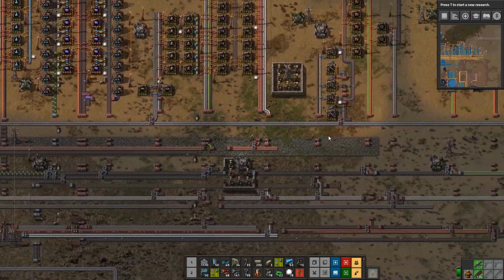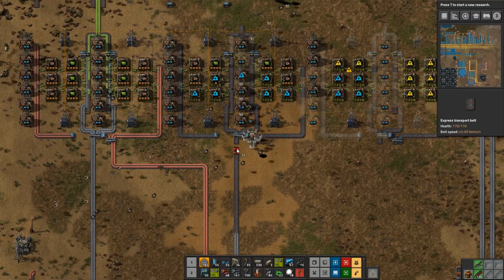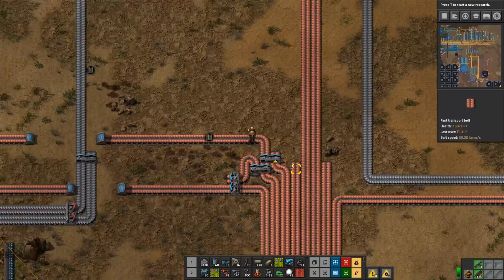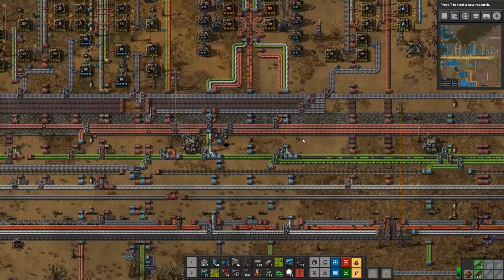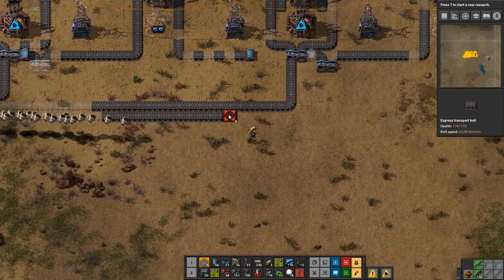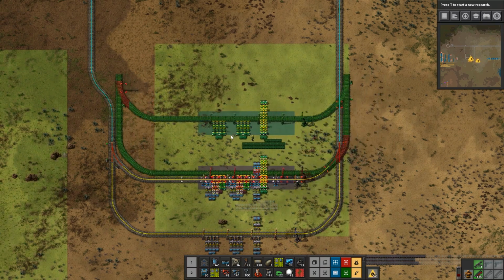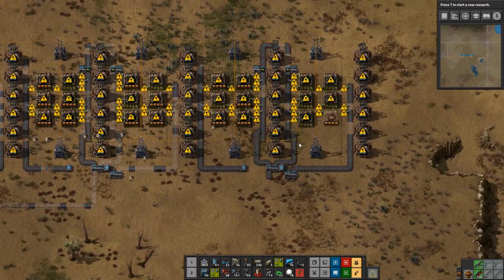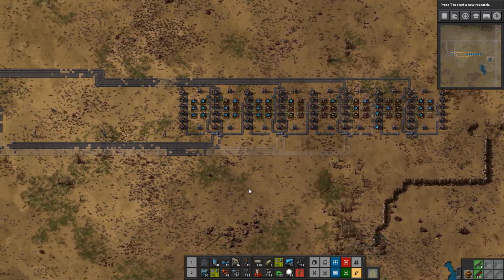Factorio - Learning to Megabase Ep 35: All the green chips... - Let's Play, Gameplay, 0.17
Welcome to a Vanilla Factorio 0.17!
Join me as I explore 0.17 and try to transition from a single rocket base into a Megabase!
Warning: Spaghetti might happen